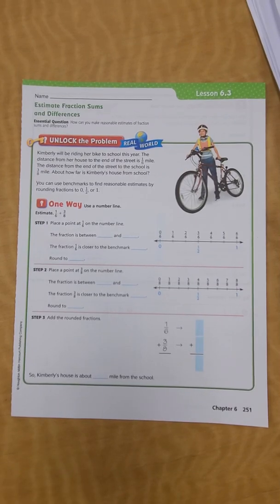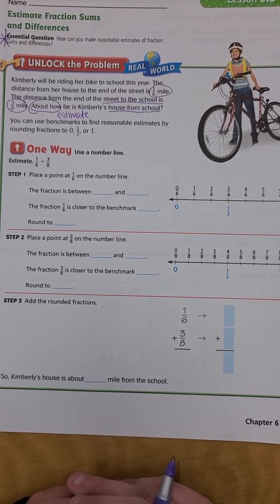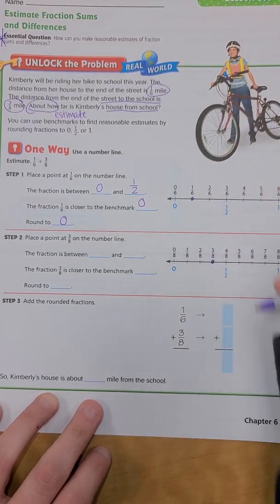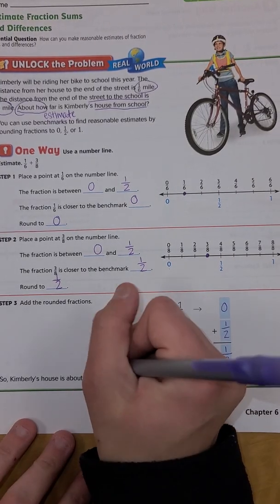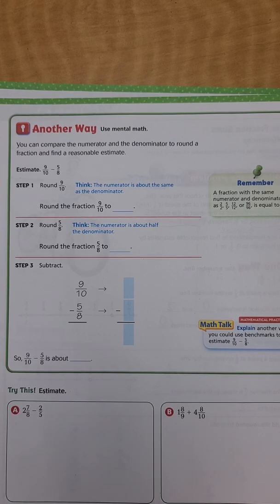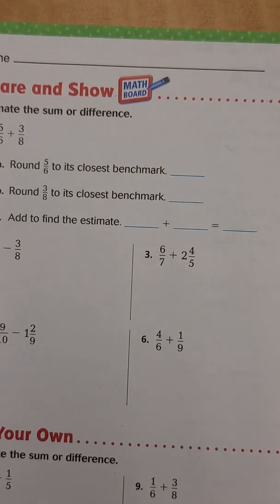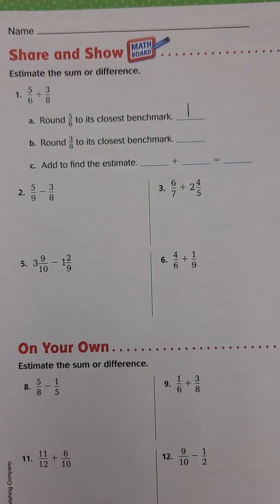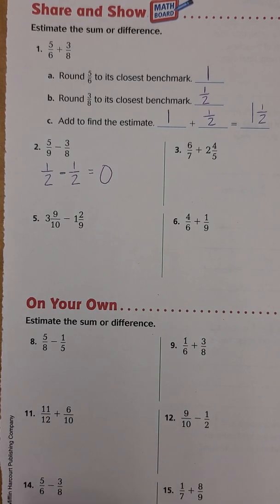Go Math: Lesson 6.3- Estimate Fraction Sums and Differences